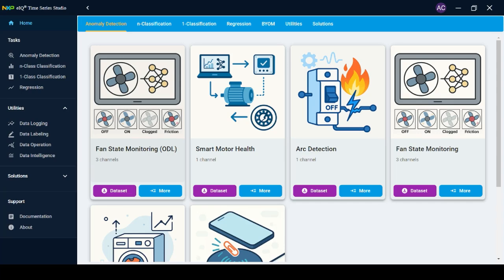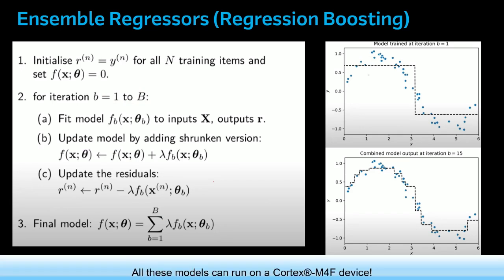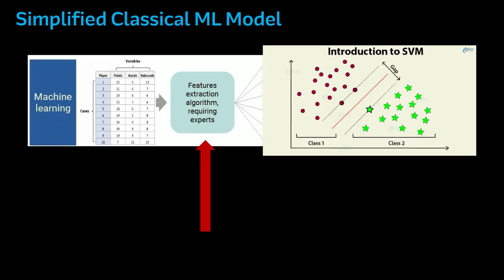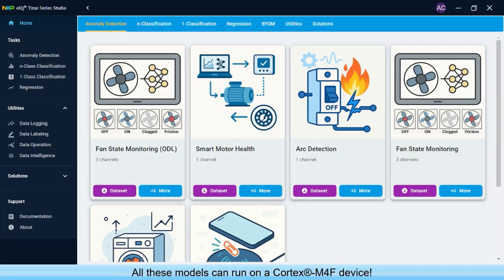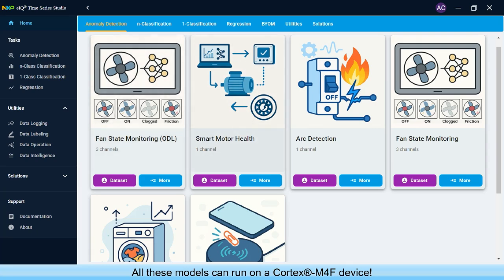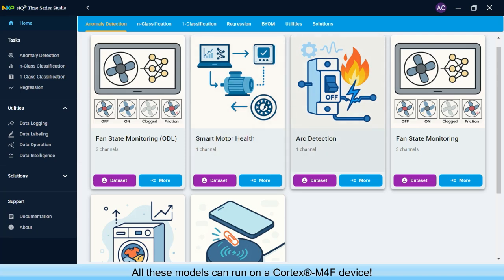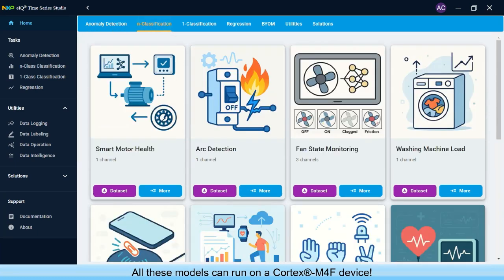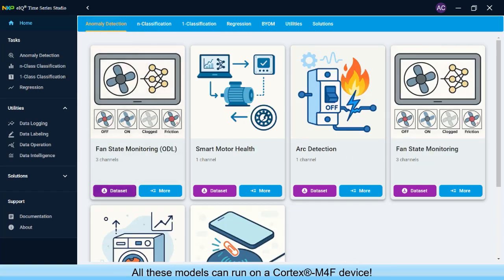Introduction to Time Series Studio and ML Models for Time Series Data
This video tutorial explains what times series data is and what type of machine learning models can be used with time series data. Examples of applications will be presented, as well as an overview of NXP’s eIQ Time Series Studio for machine learning with time series data.
Software needed:
For any questions related to this tutorial, if you would like to learn more about the capabilities of eIQ Time Series Studio, or if you need suggestions for your embedded designs, you can reach Arrow Electronics’s NXP experts in North America at or contact your local Arrow Electronics representative.